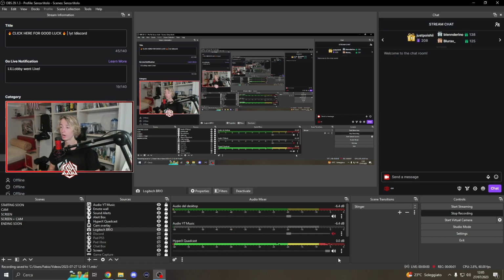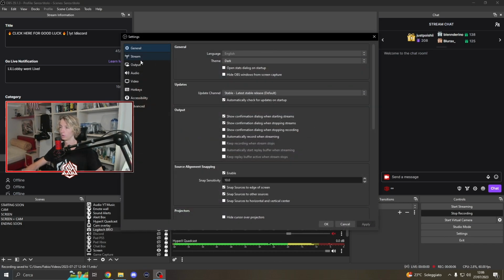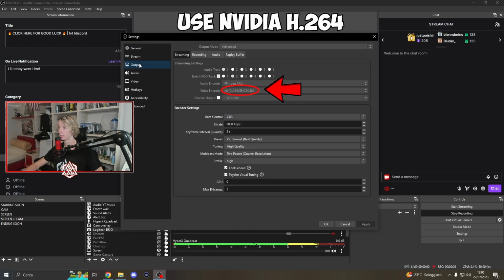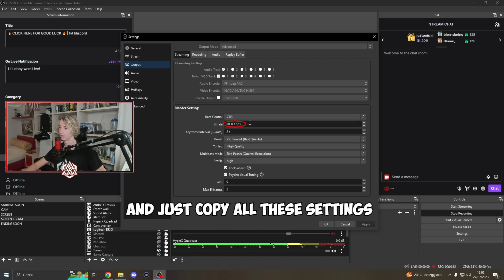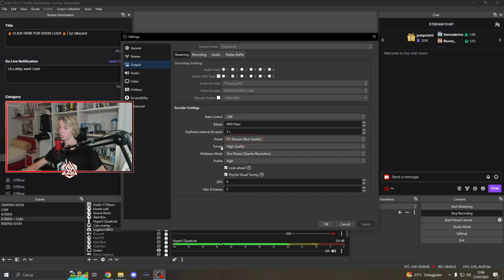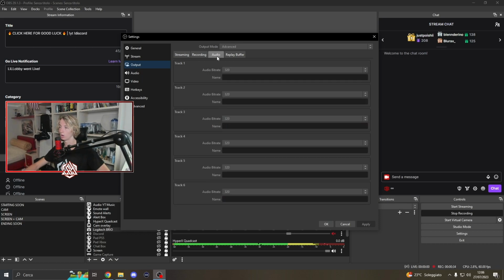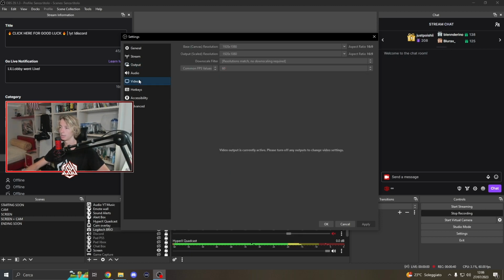Best OBS Studio Settings for Streaming | QUICK & EASY Tutorial 2024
Here is a Quick & Easy tutorial on how to setup your OBS Studio for Streaming with Top Notch quality in under 2 minutes! I've been streaming with these settings for almost 3 years and I'm just so happy with them that I thought about sharing them with you guys! Let me know your honest opinion in the comments! Enjoy!

🖥️ My Gaming PC Gear:
Cooling System
Thermal Paste
Monitor 1
Monitor 2
Monitor Stand
Headset Stand
Controller backbuttons
Office Chair
Gaming Lights
Extra cables
Display Port

🔴 My Streaming Gear:
Webcam Stand
Mic Stand
Stream Deck

🎥 My Camera Gear:
Main Camera
Lens 1
Lens 2
Main Camera Memory
Action Cam
Selfie Stick
Action Cam Memory
Action Cam Accessories
Camera Backpack

💻 My Video Editing Gear:
External SSD
External SSD Case

⛭ More gear

📹 Filmed in 1080p with Logitech BRIO webcam & screen recorded with OBS Studio.

OBS is an extremely powerful and versatile screen recorder and allows you to stream to services like Twitch, Facebook, and YouTube on PC.